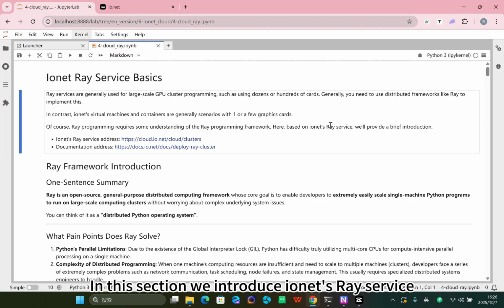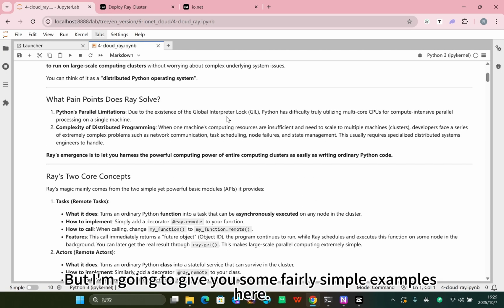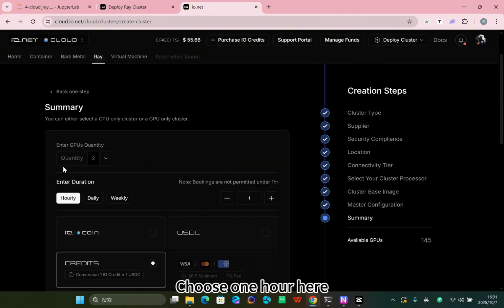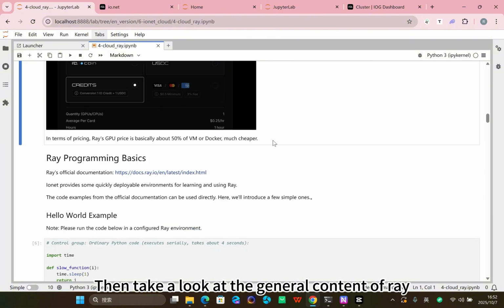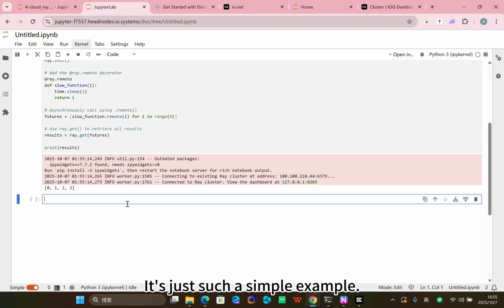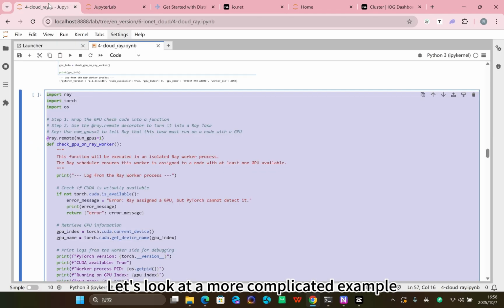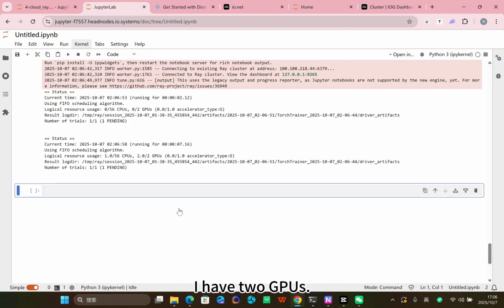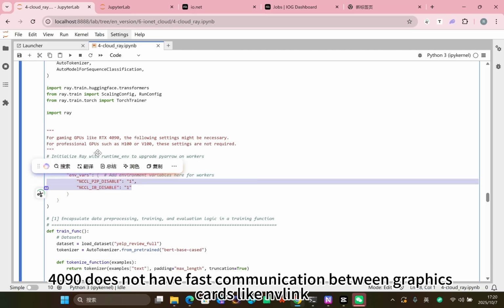6.4 Ionet Ray Service Basics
Ray services are generally used for large-scale GPU cluster programming, such as using dozens or hundreds of cards. Generally, you need to use distributed frameworks like Ray to implement this.